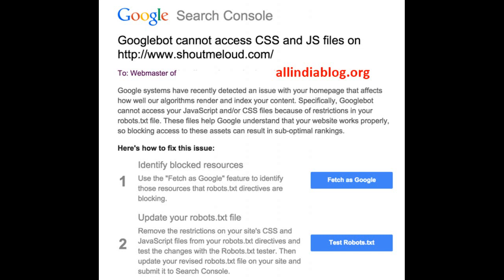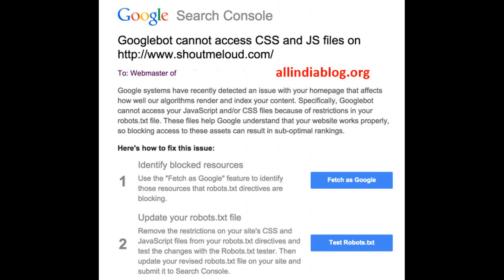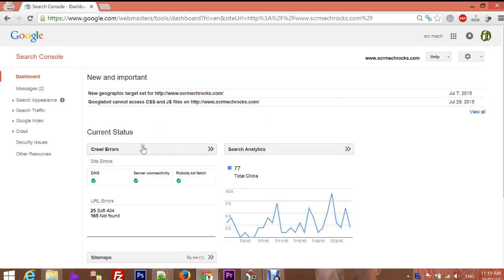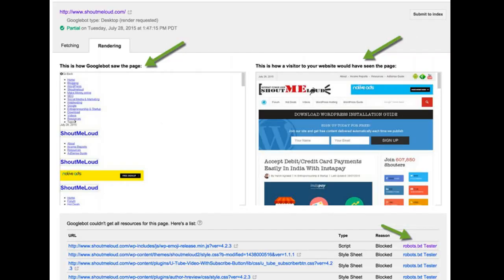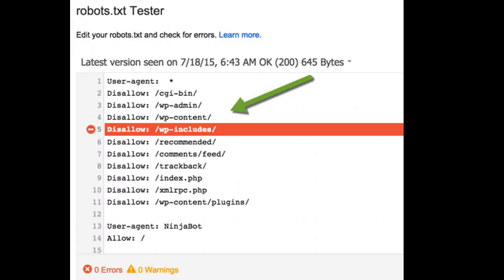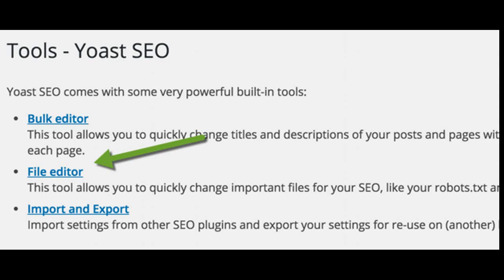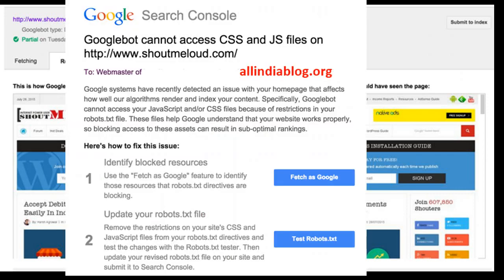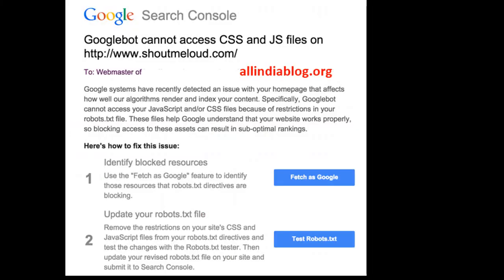How To Fix Googlebot Cannot Access CSS & JS Warning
Google systems have recently detected an issue with your homepage that affects how well our algorithms render and index your content. Specifically, Googlebot cannot access your JavaScript and/or CSS files because of restrictions in your robots.txt file. These files help Google understand that your website works properly so blocking access to these assets can result in suboptimal rankings.